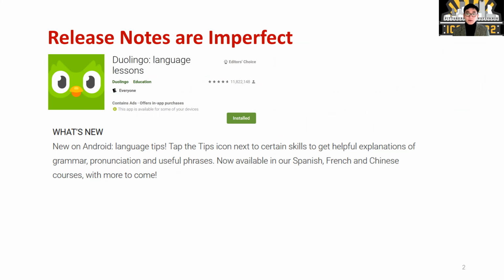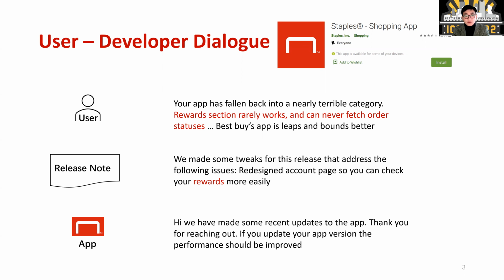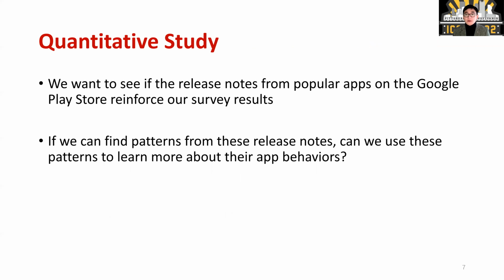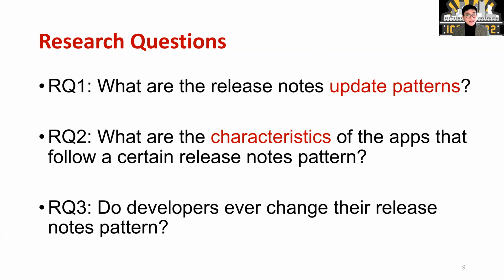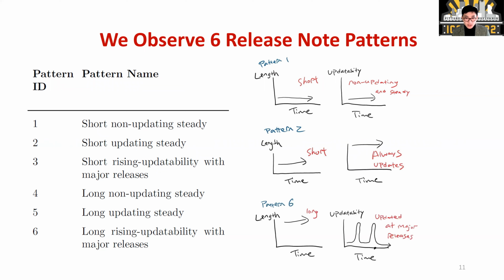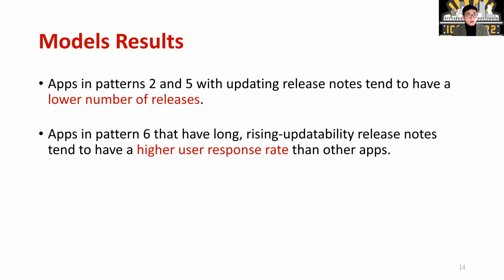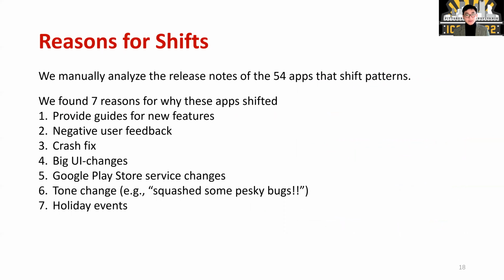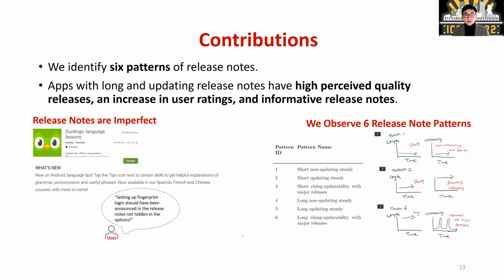ICSE 2022 JF - An Empirical Study on Release Notes Patterns of Popular Apps in the Google Play Store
This is the video presentation for the ICSE Journal First paper, which appeared in EMSE 2022.